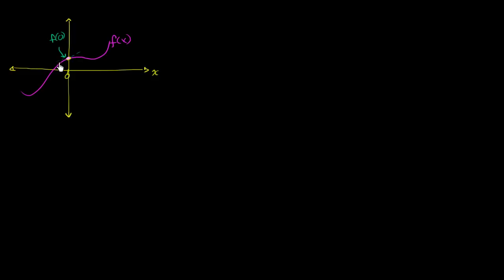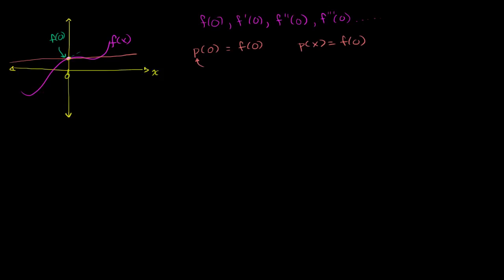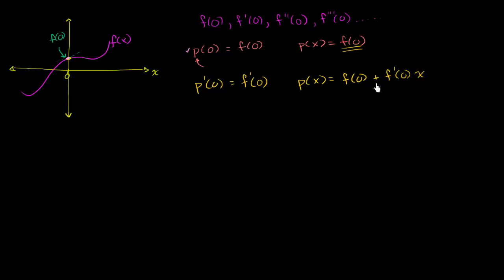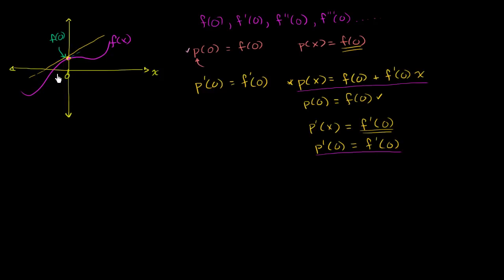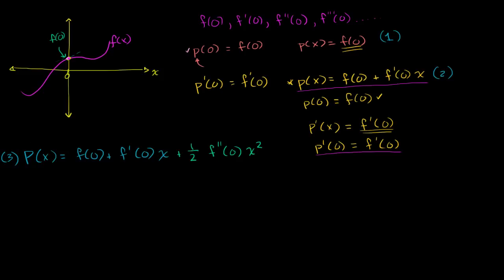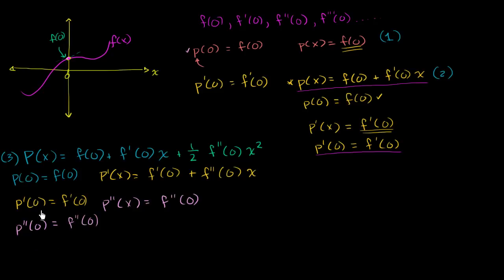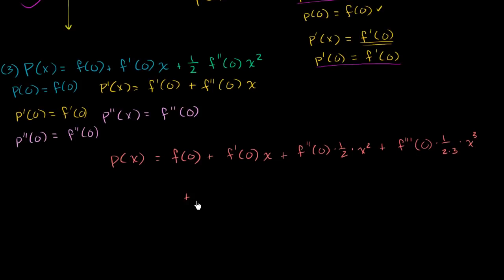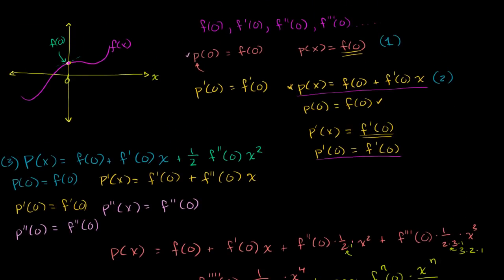Maclauren and Taylor Series Intuition